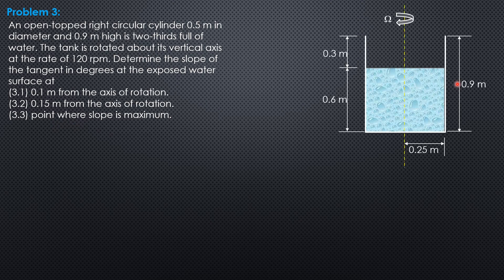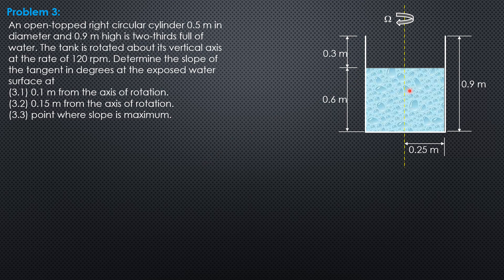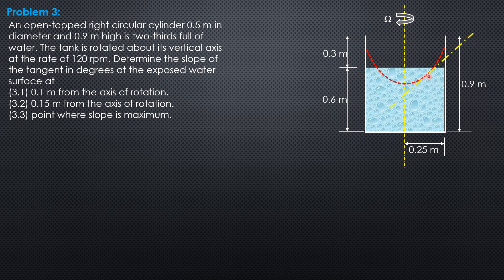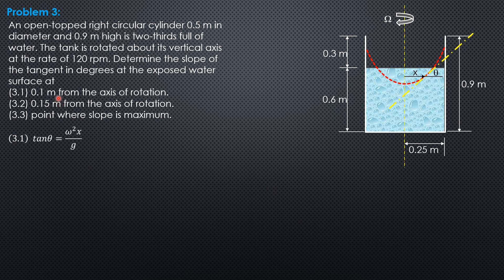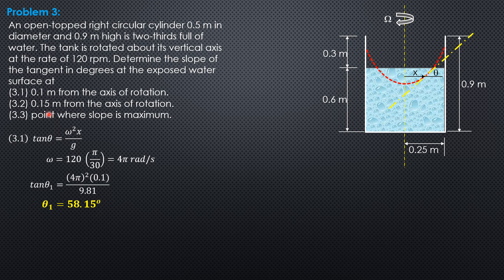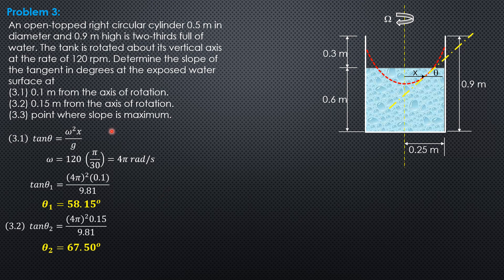ROTATED VESSELS, Example 3